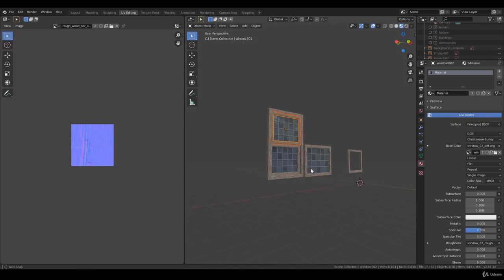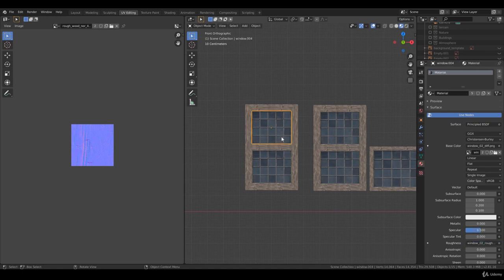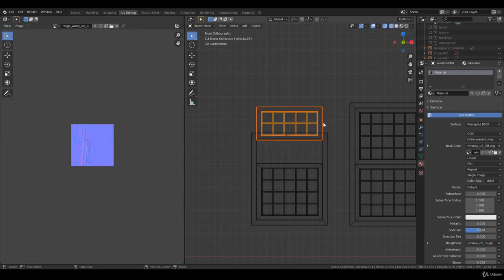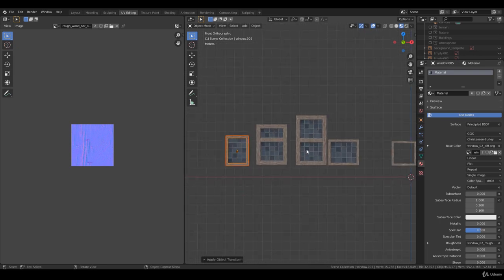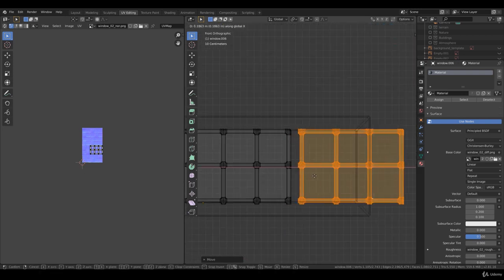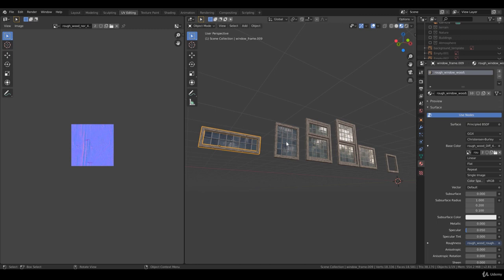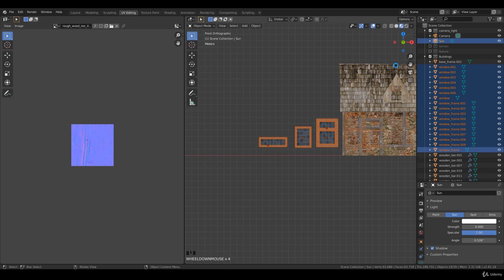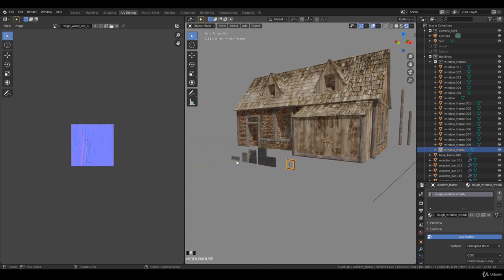18 Lecture 17 making window frame variations